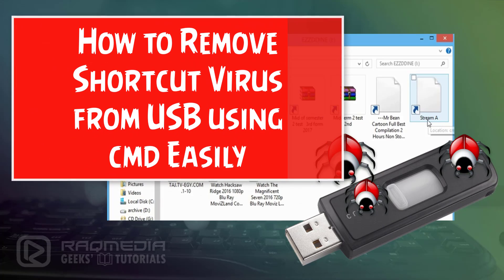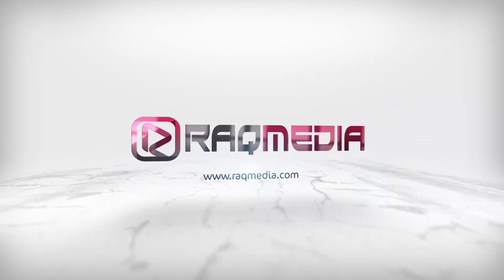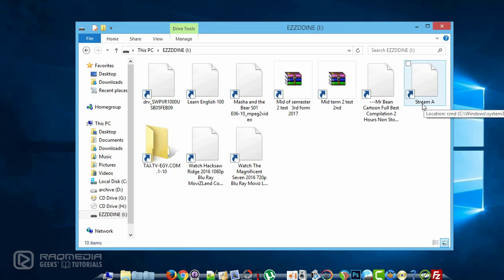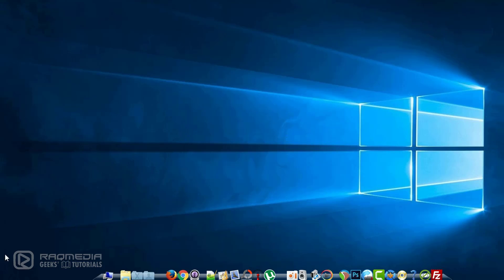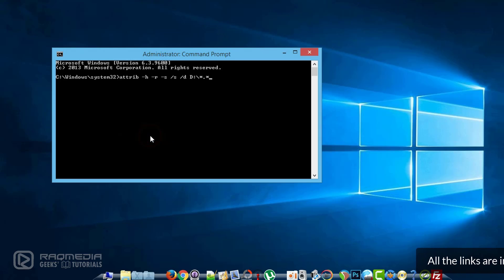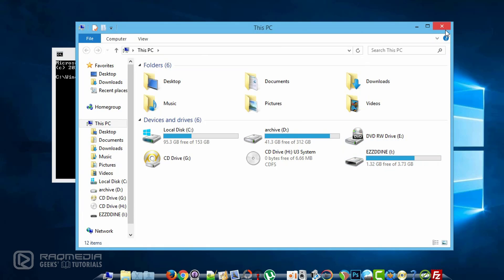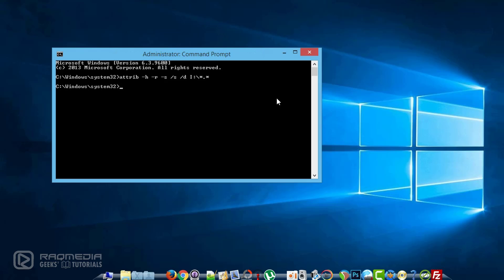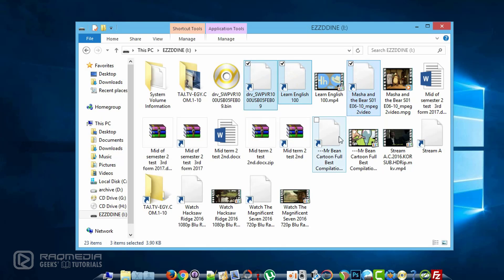How To Remove Shortcut Virus And Fix Your USB In 1 Click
In this tutorial, we're going to learn how to remove shortcut virus and fix your USB drive and eventually recover your files. This fix / trick may save your life if the files are so important. 100% recover Hidden infected Data from USB drive.
How to Remove Shortcut Virus from Pen drive using CMD Easily